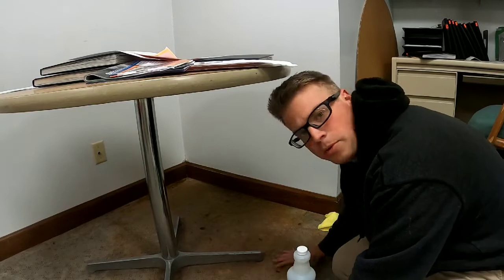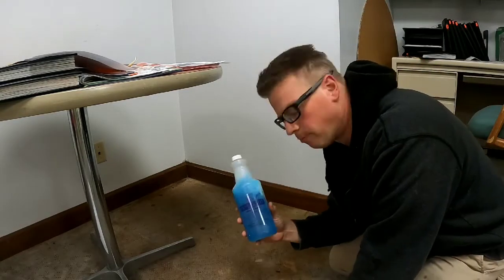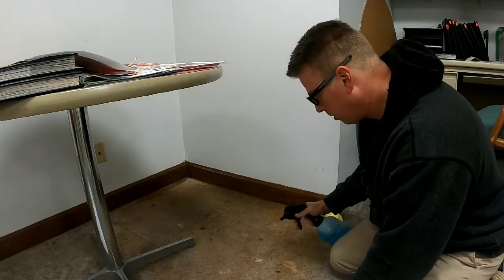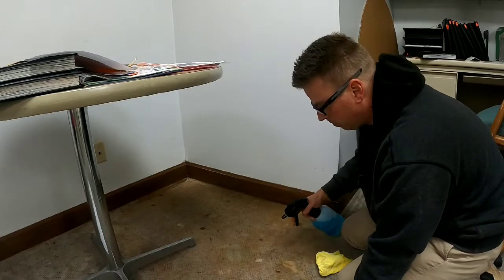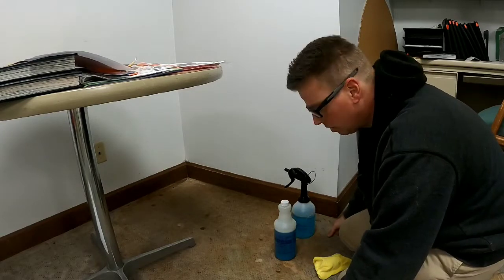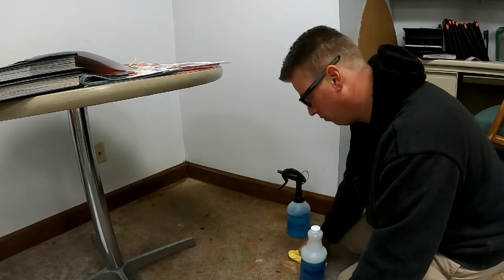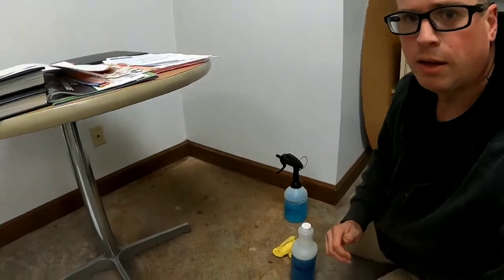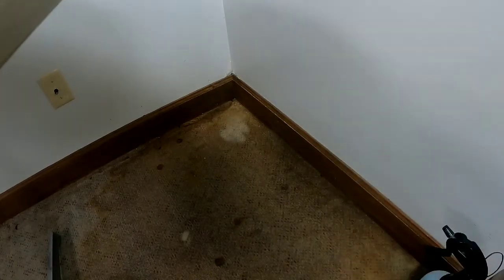How to remove rust and hard water hard deposits from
This is a quick video showing the power of oxy blaster low ph removing hard water deposits and rust from from carpet thank you for watching please rate, and subscribe subscribe!